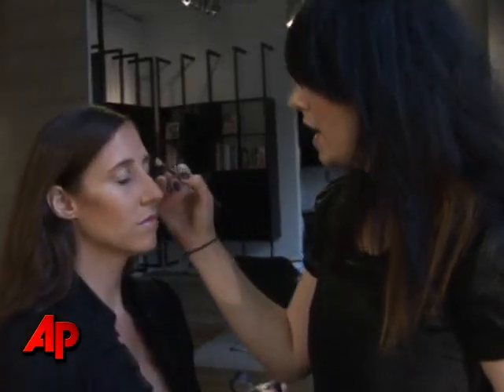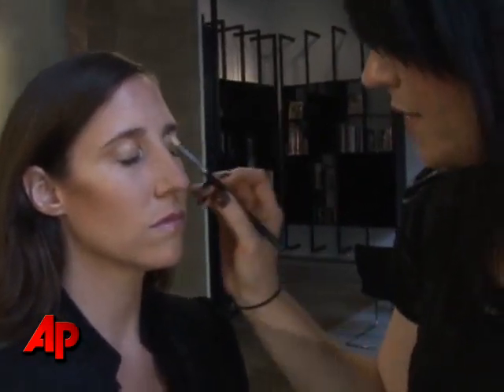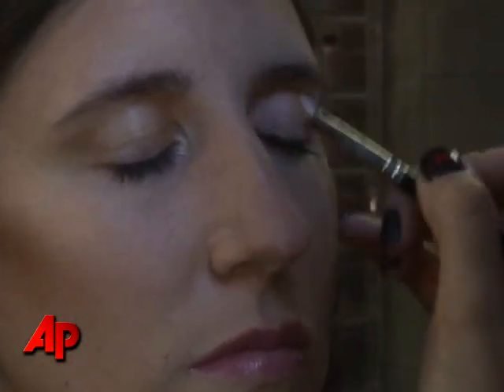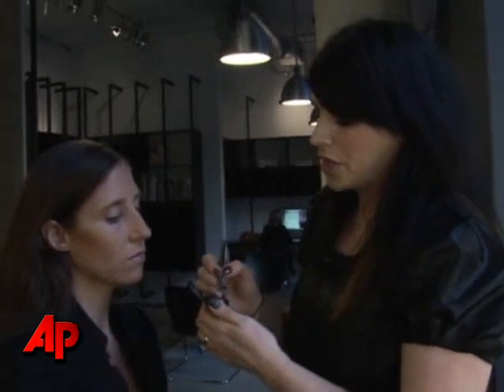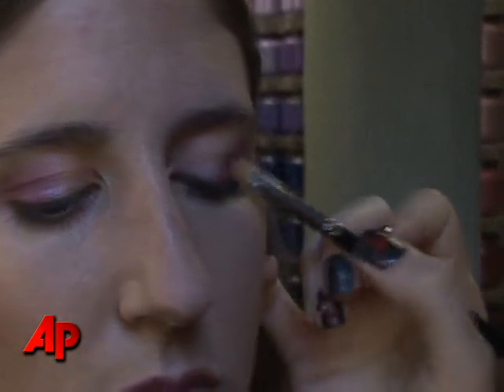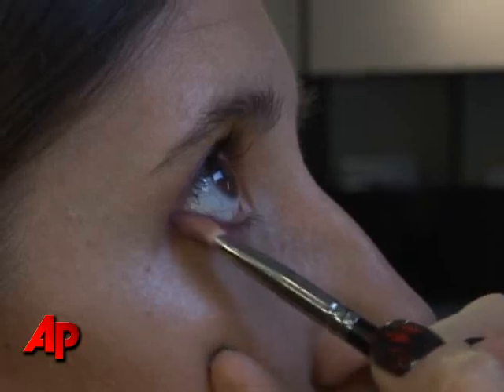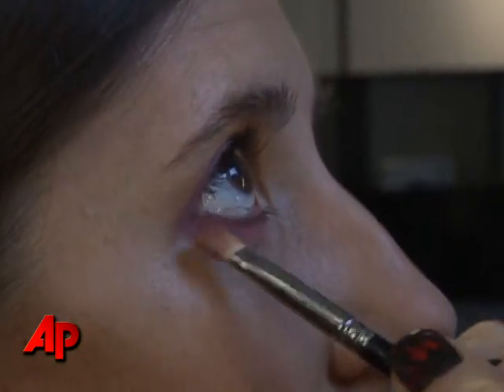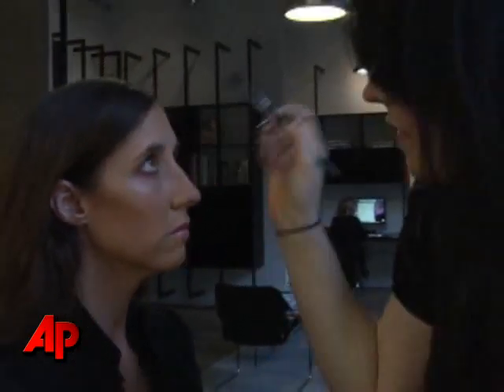Makeup Tips From the Experts at MAC Cosmetics